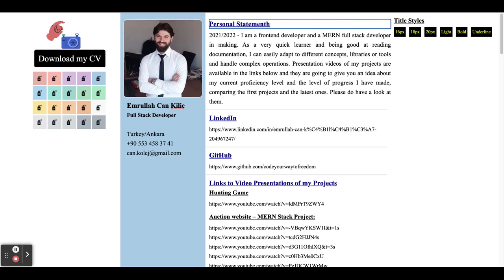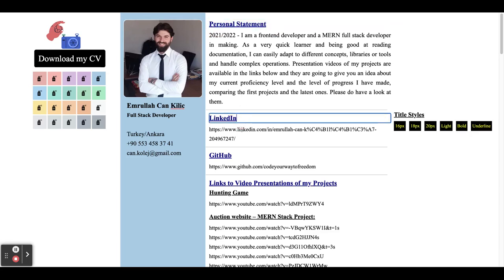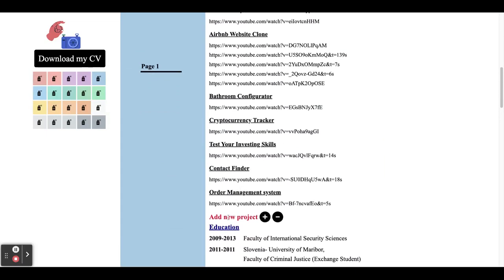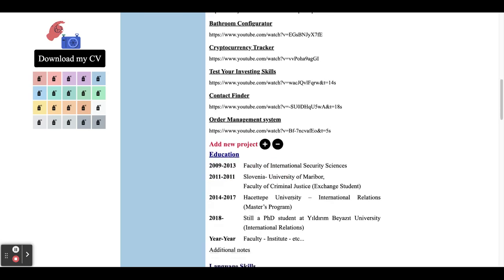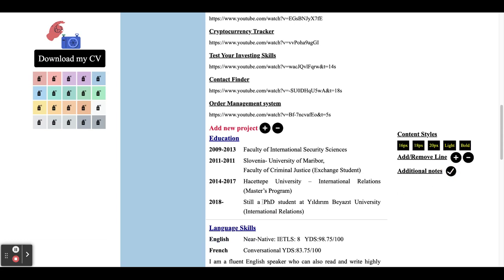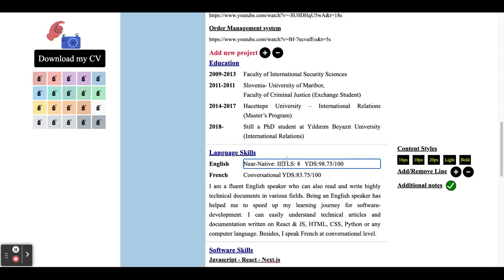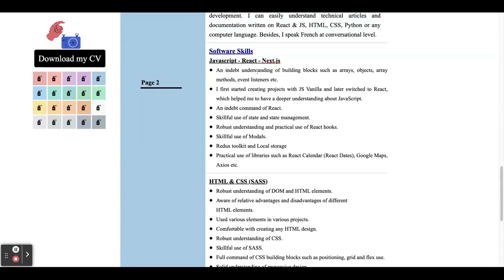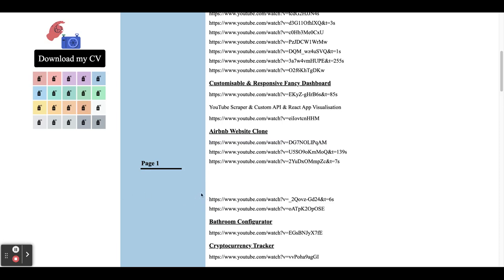CV Creation Application I created with Next.js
It allows you to create CVs and download them as interactive PDF documents...